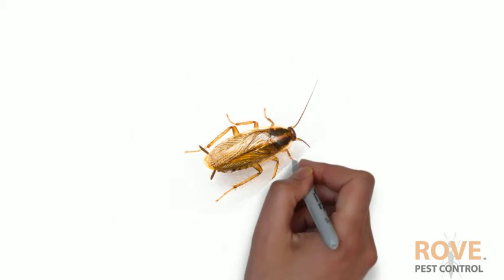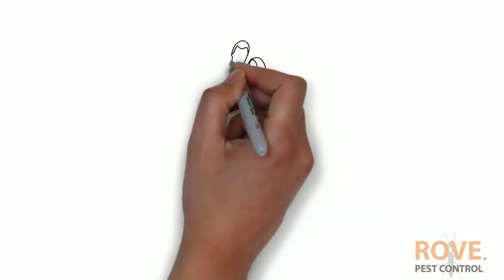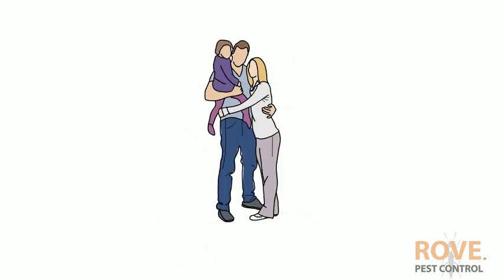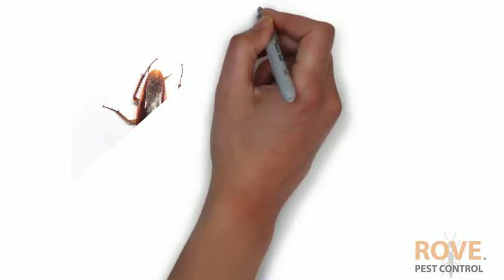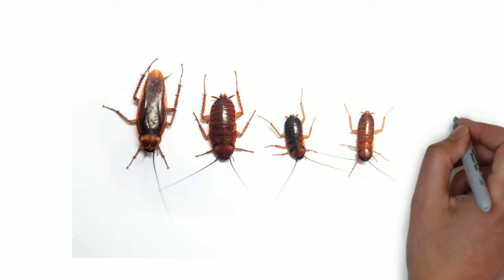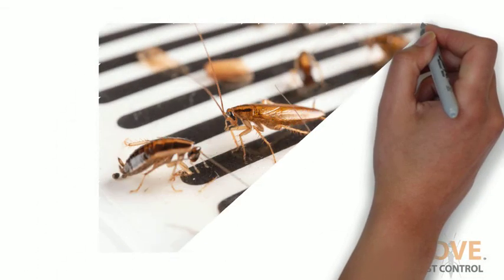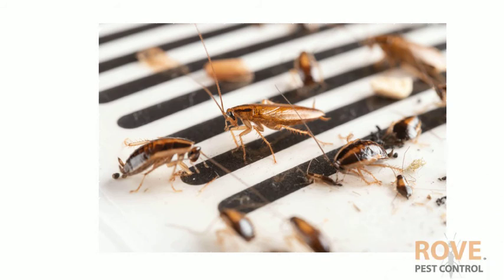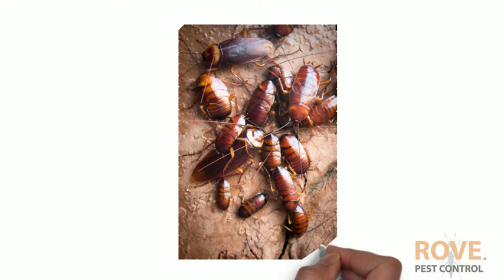What do baby roaches look like?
Unless you are one of the few who keep cockroaches as pets, your interest in cockroaches is identifying them as quickly as possible to get them out. It is relatively easy to recognize an adult cockroaches but what do baby roaches look like?The OothecaMost cockroaches are oviparous which means the first stage of life for a cockroach is outside of the mom in an egg. They are not individual eggs like a chicken lays, but they are clumped together in a case called an ootheca.What the roaches do with the ootheca varies from species to species. For example:German cockroaches carry the ootheca around as an attachment to the abdomen until they are ready to hatch.Oriental cockroaches carry the ootheca around for half a day to 5 days and then deposit it in a warm, sheltered area in close proximity to a food source.Brown banded cockroaches attach the ootheca to walls, furniture, ceilings, beds, etc.Australian cockroaches drop their ootheca in sheltered areas near food sources.The Live BirthersAs surprising as that may be, roaches such as the Madagascar hissing cockroach and the beetle mimic cockroach give live birth.Nymph StageCockroaches develop through gradual metamorphosis. There aren’t huge changes from stage to stage, but each molt takes the roach closer in shape and color to the adult. Molting is the processionals of shedding their skin. The portion of the body that emerges is soft and whitish in color.Some roaches resemble their adult stage more than others such as the American Cockroach. The German roach has some similarities, but looks distinct. The brown banded roach has much more variety like a multi-flavored popsicle than the adult form.Warning SignsWhatever kind of roach you are dealing with, adolescent roaches should look like warning signs. It is one thing to see an Australian cockroach that road into the house on a plant. It is entirely different knowing they are reproducing and developing within the structure. Identify the type of roach which will indicate the direction needed for pursuit of a solution.Help is NearbyIf you have seen baby roaches scurrying around or just want to make sure they aren't there, don't hesitate to reach out for help. The cockroach experts at Rove Pest Control are ready and willing to take this worry off of your plate.